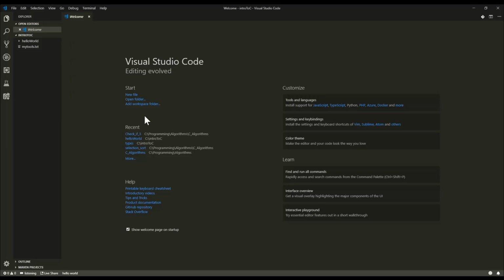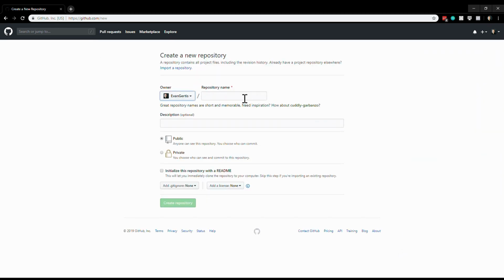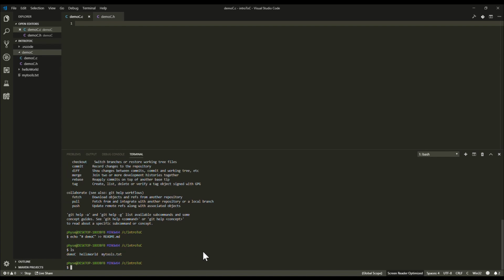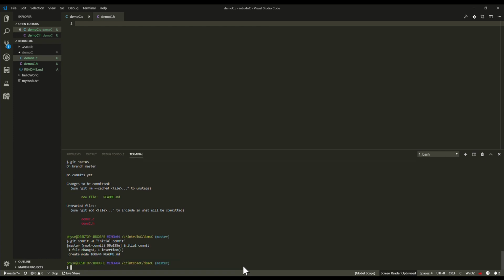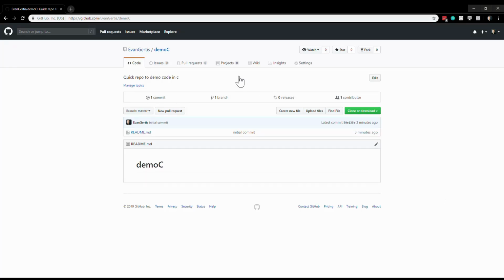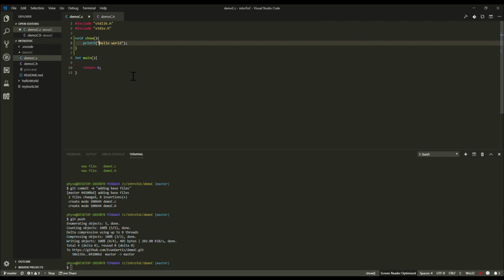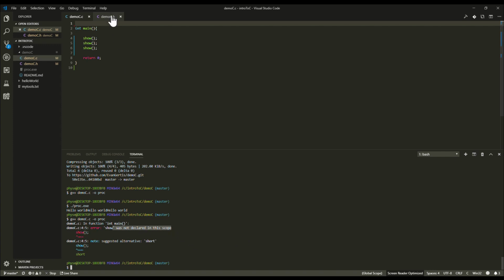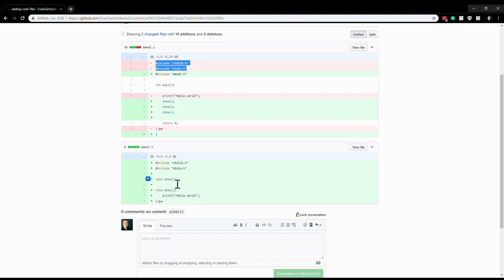Introduction to C programming (using git)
In this tutorial we look at setting up a repository on github to track out changes.